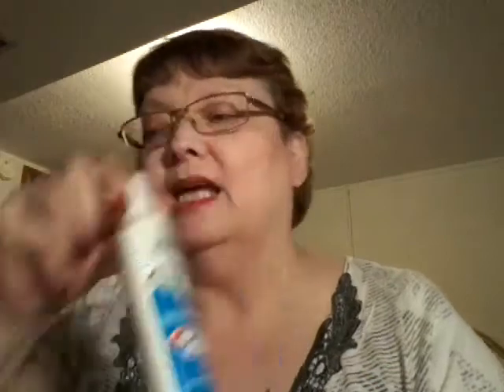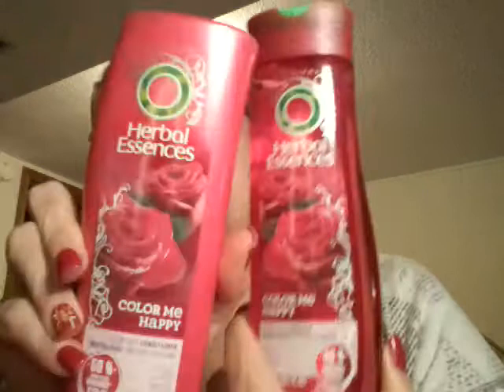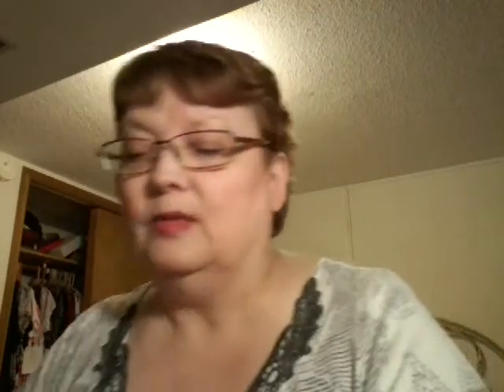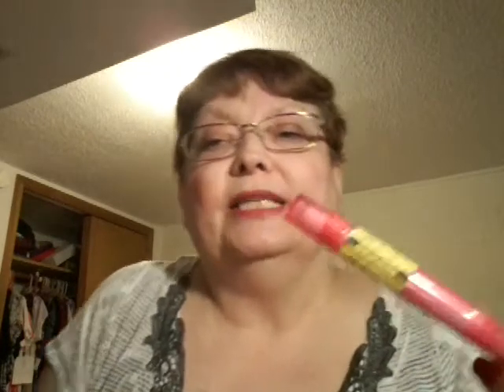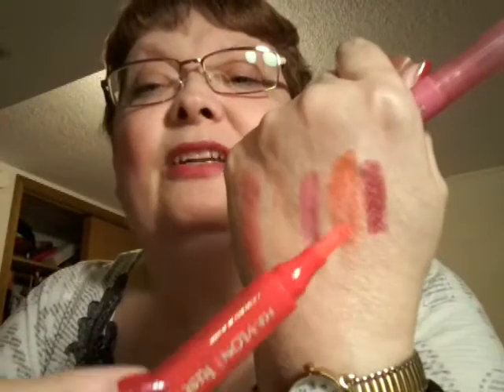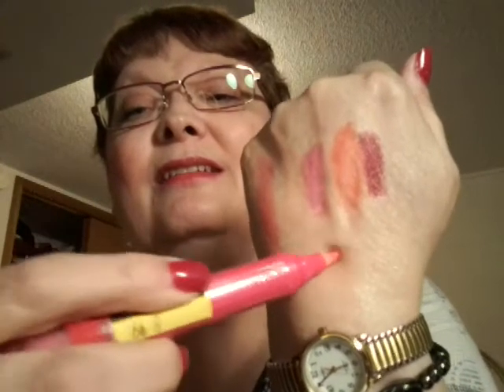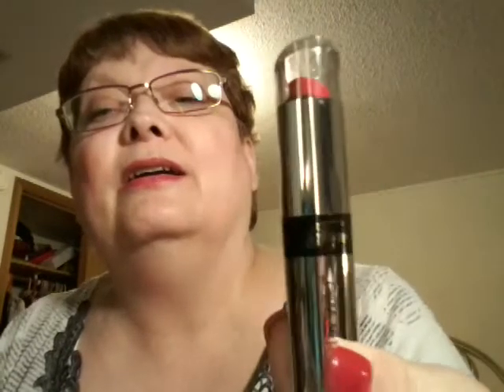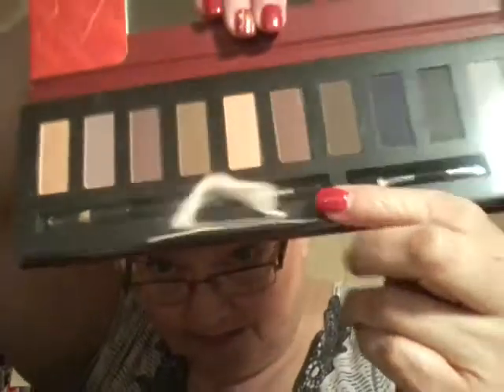Kmart haul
Lots of great deals at Kmart today! Buy one get one 1/2 off and buy 2 get one free stuff, plus Revlon had some great clearance stuff!

Connie Barnes
Follow me please!!